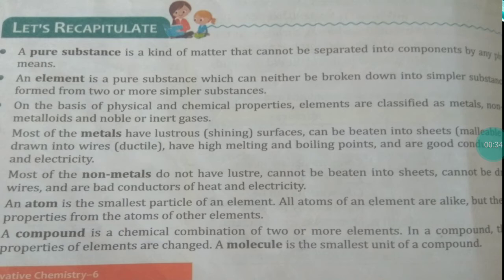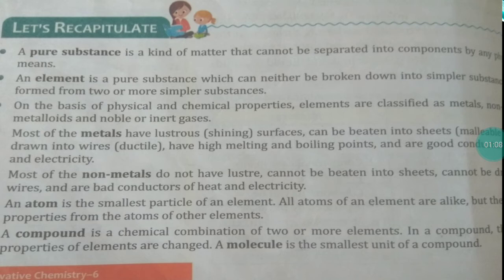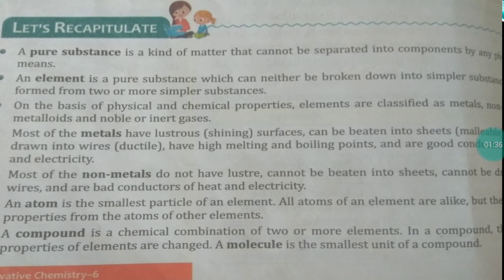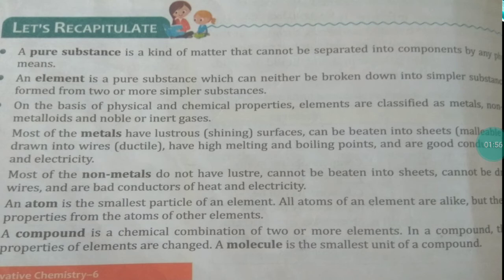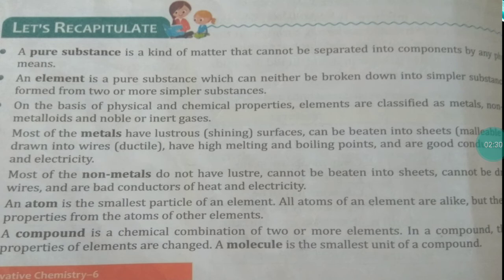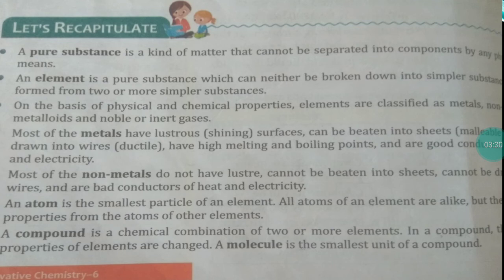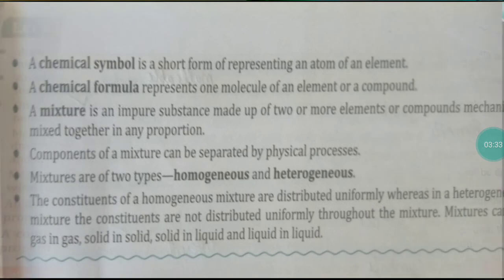Class 6th chemistry, Revision ch 2, by Mrs Anupama